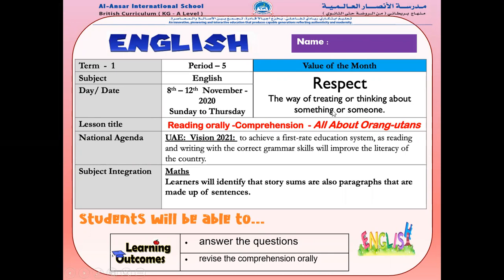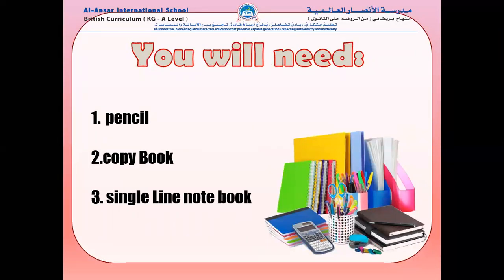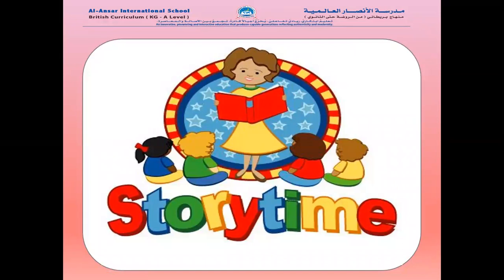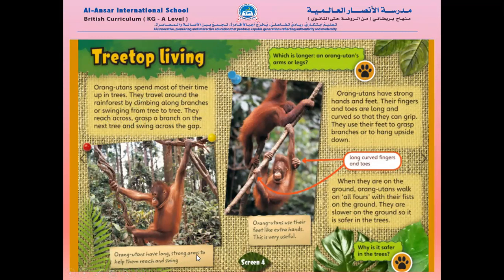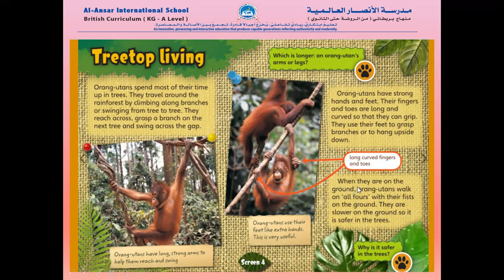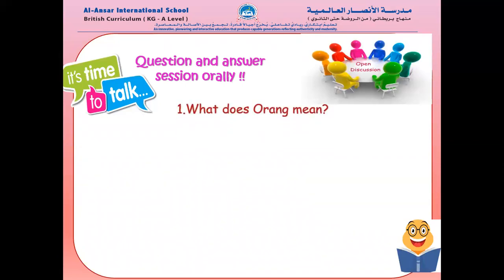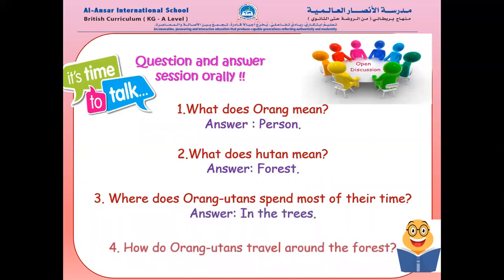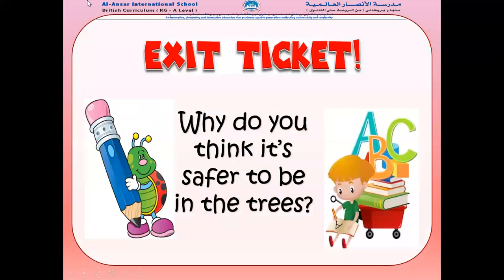week 11- English - Period 5 - All about Orang-utans -Reading